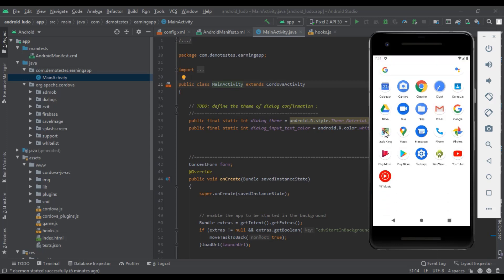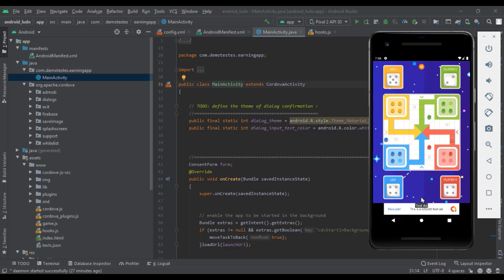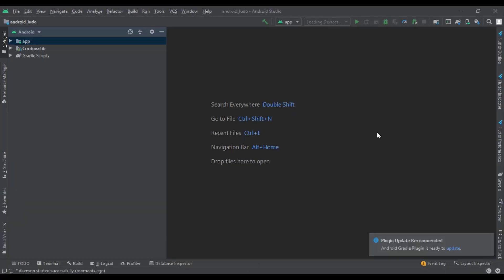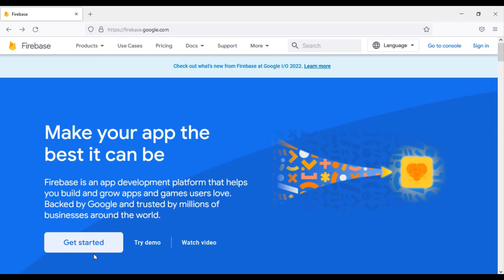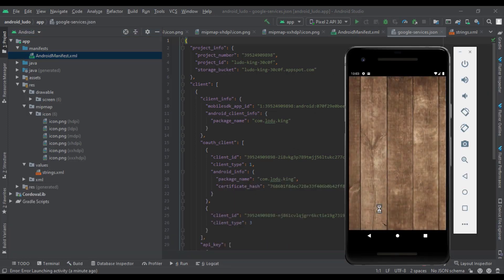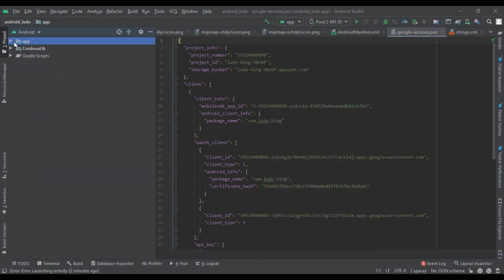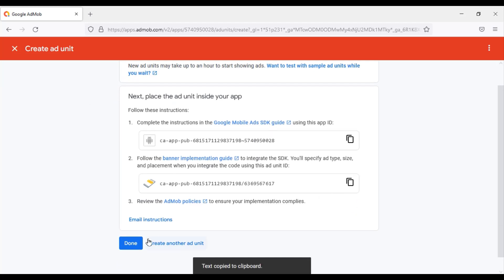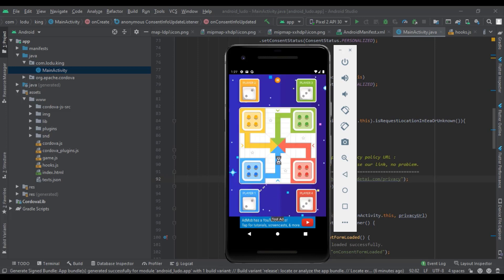Ludo King game source code android studio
Ludo King game source code android studio. In this video we will learn how to make ludo game. We can make unlimited passive income by making ludo game. I will show you step-by-step how to make ludo game through android-studio.